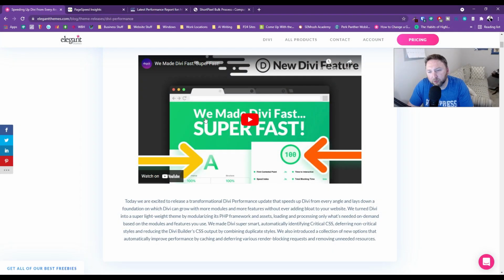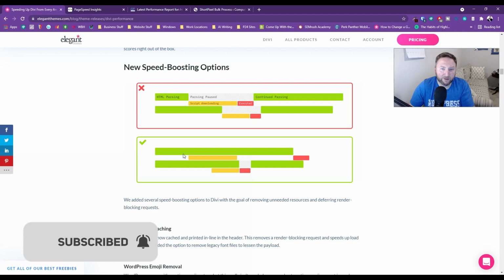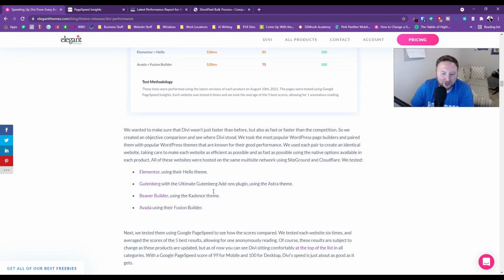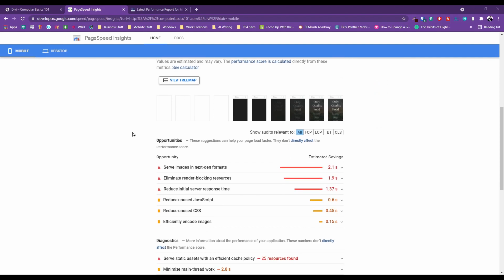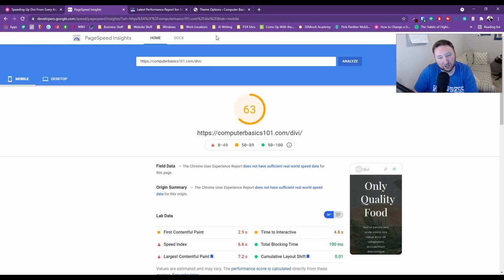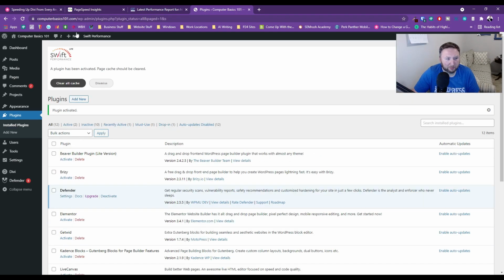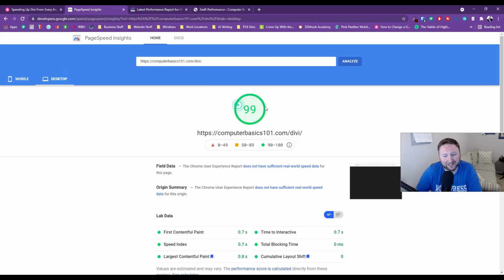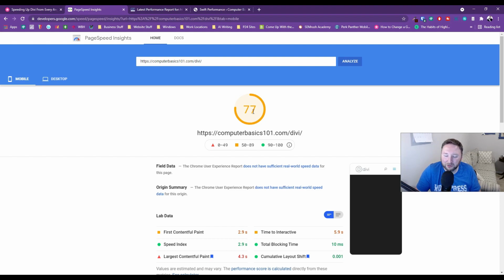Does Divi's new update really improve it's performance?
In this video, I walk through using Divi's new update. Does this update make a vast difference? Well, I will let you decide. Out of the box, the speeds are not that impressive, but once you add some performance, its much better than in the past.